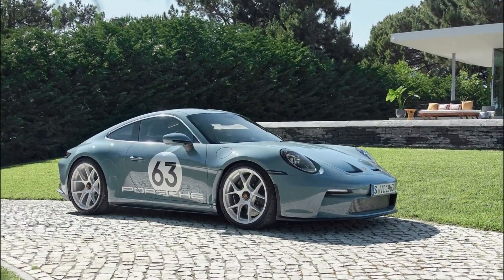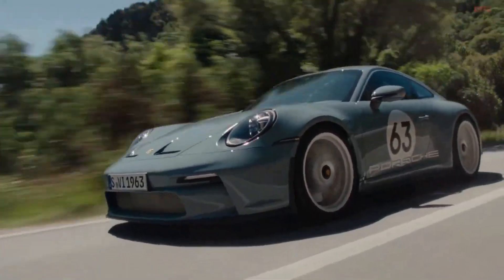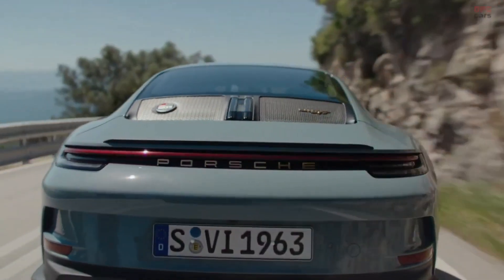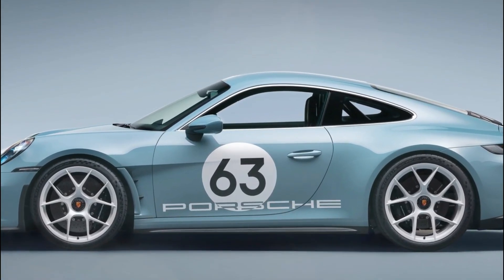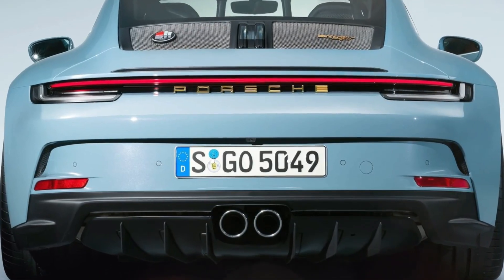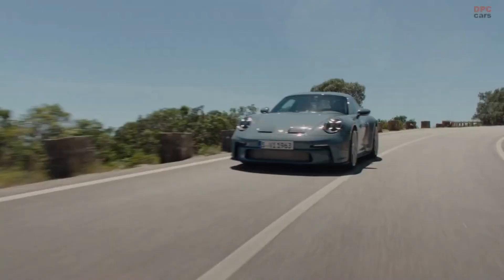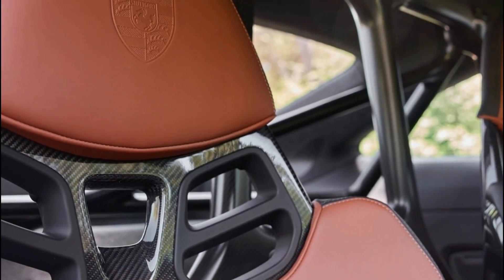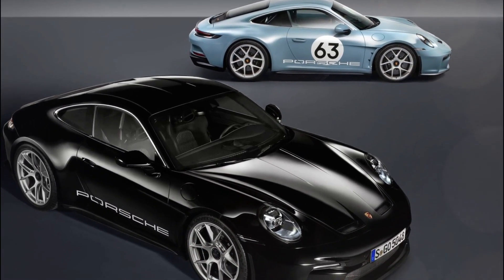Race to Glory with the 2023 Porsche 911 S/T - A True Sports Car Icon!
Porsche engineers have developed a new lightweight clutch exclusively for the 911 S/T, coupled with a six-speed manual transmission with a shorter gear ratio, enhancing the engine's responsiveness and dynamics. The car accelerates from 0 to 100 km/h in just 3.7 seconds and achieves a top speed of 300 km/h.

The Porsche 911 S/T is available for purchase at a starting price of 292,187 euros, with the Heritage Design Package costing an additional 17,505 euros and the Chronograph 1 - 911 S/T available for 11,950 euros.